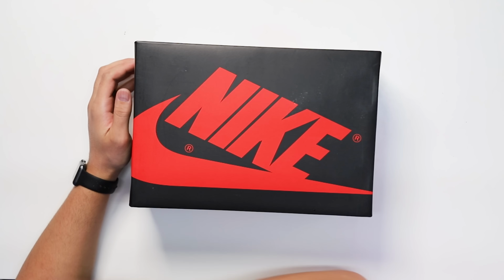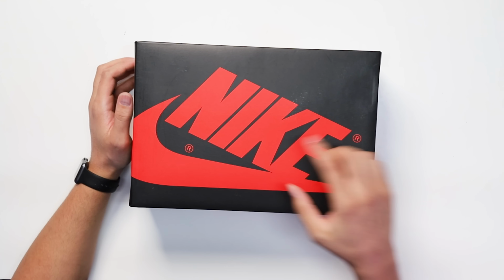Best Quality Air Jordan Sneaker This Year?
Air Jordan 1 Retro High OG “Brotherhood”
Color:University Gold / Light Bordeaux / White
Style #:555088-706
Release Date:February 24, 2022
Price: $170

The Air Jordan 1 has become the most iconic sneaker silhouette, arriving in beloved colorways that celebrate his time in Chicago and North Carolina. During his time as a Tarheel, Jordan was involved in the Omega Psi Phi fraternity, one of the leading historic African American fraternities across the country. This upcoming Air Jordan 1 pays homage to his time as a Brother.

Initial revealings of the upcoming Air Jordan 1 were revealed a pair dressed in fraternal colors, as expected by the pair’s name. The Swoosh, toecap, eyestays & ankle collar combine with the wings logo, liner & laces in a luxurious Bordeaux. Accents on the heel cup, toebox, outer collar & sole shine in Gold. The midfoot paneling & tongue & midsole will be White on the upcoming pair.

via Nice Kicks